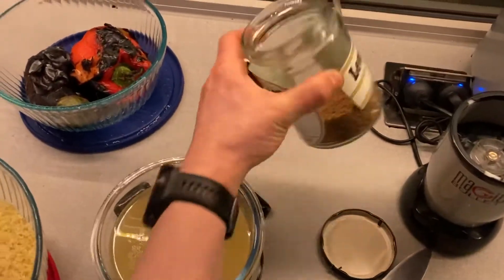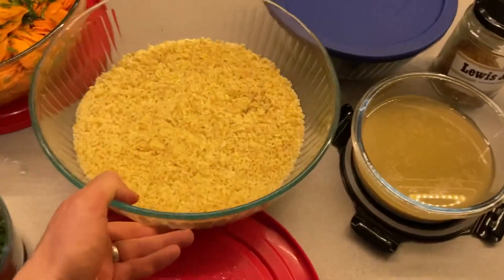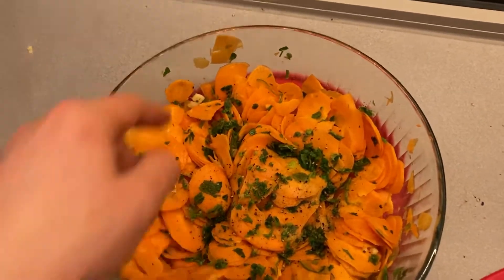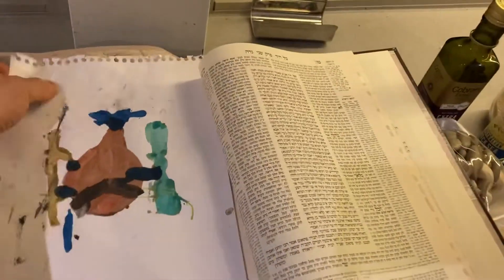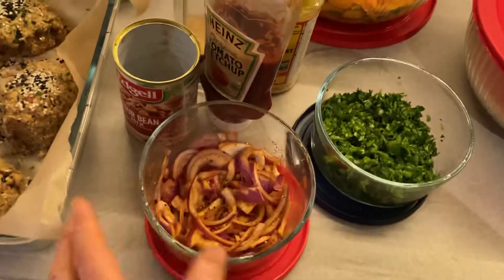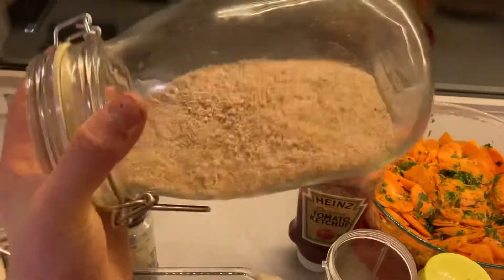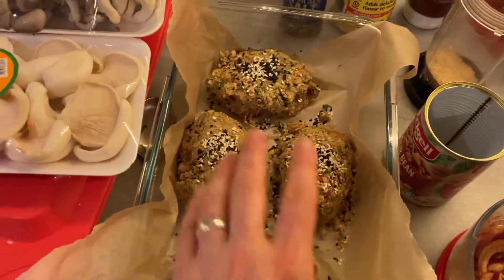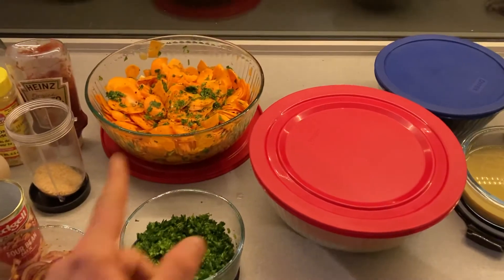What’s for Kosher Vegan Shabbos ?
Carrot salad from the Felafel/Shwarma stores of Jerusalem.

We do a few lines from the Gemara as well (the only lines I like to do) where we explore the custom of not leaving peeled onions or garlic overnight and eating them. An exception to this is if a small amount of root or peel was left on them or if they have been mixed with some salt, oil or mixed with other things. Eg peeled onions in a salad.